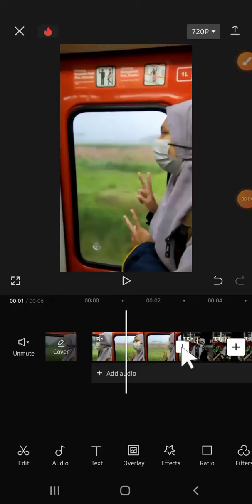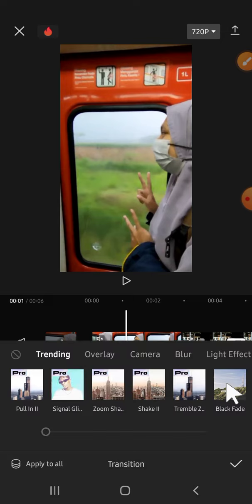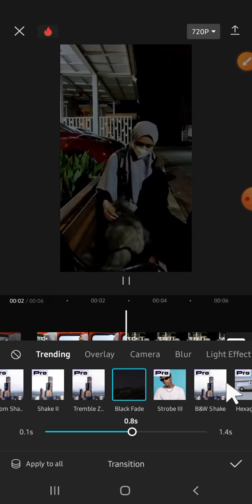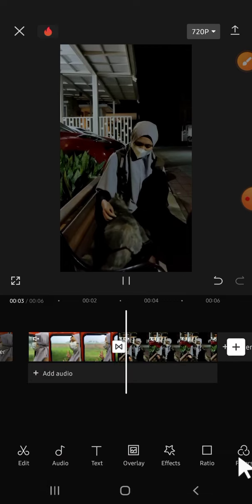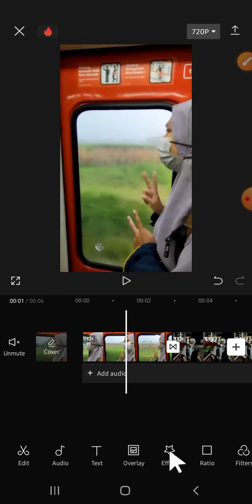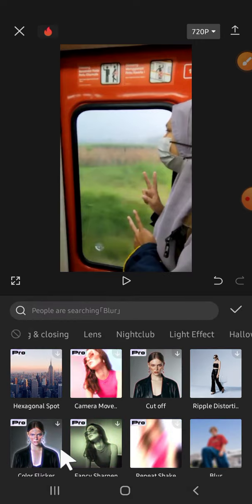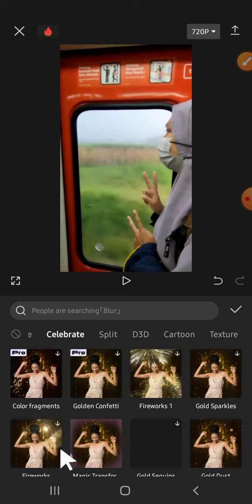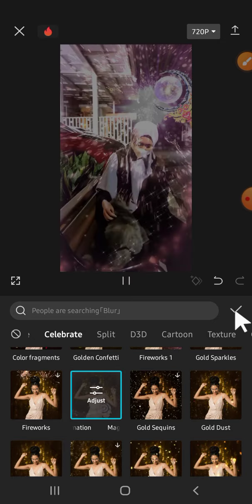Magic Transformation Effect! How You Can Apply Magical Transition to Your Video in CapCut?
If you want to add a touch of enchantment and awe to your video content, these magical transitions are the way to go! In this step-by-step guide, we'll take you on a journey into the world of creative video editing with CapCut.